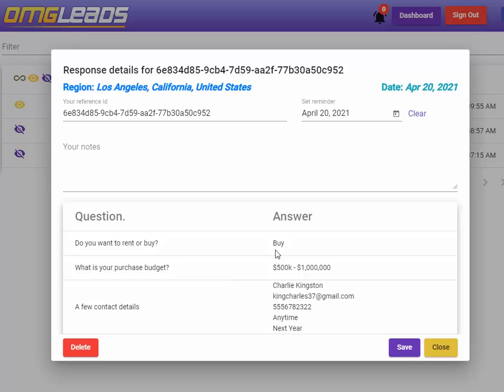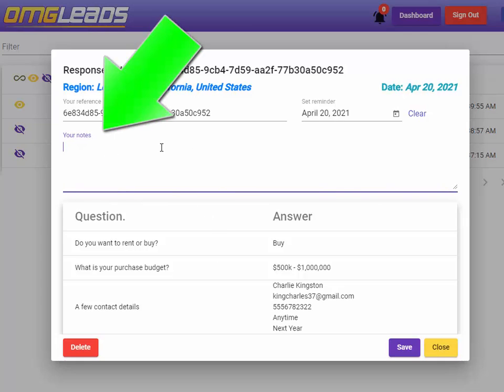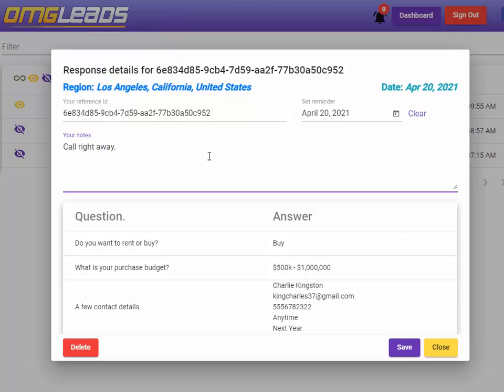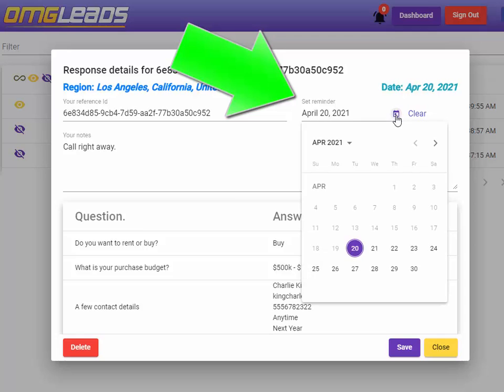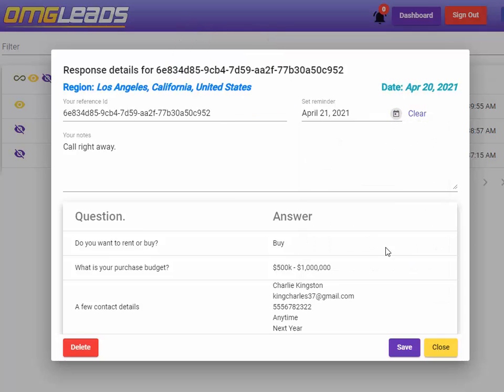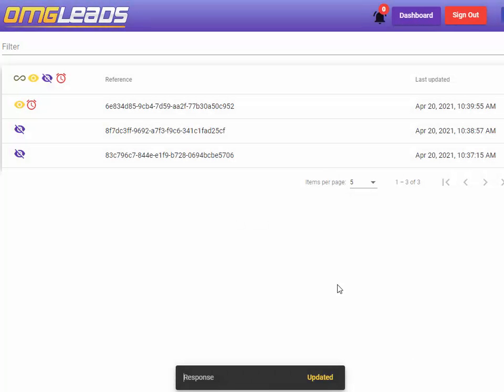How to Use Customer Management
In this video, we will show you how to use OMG Leads Customer Management.